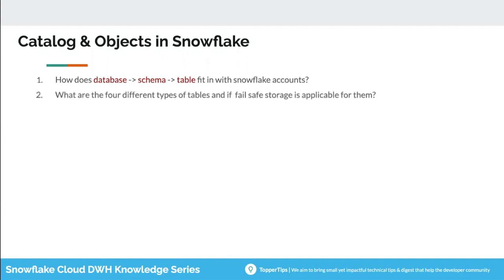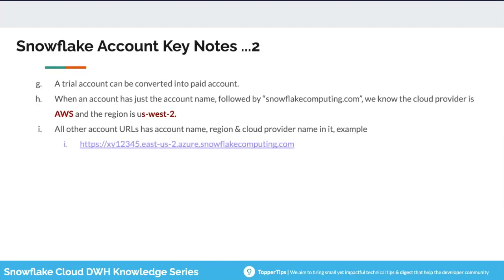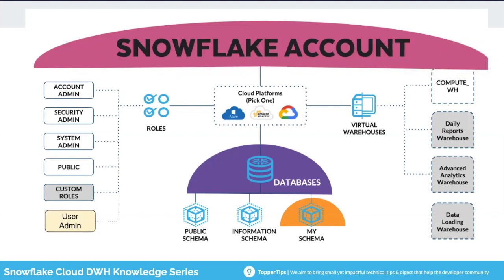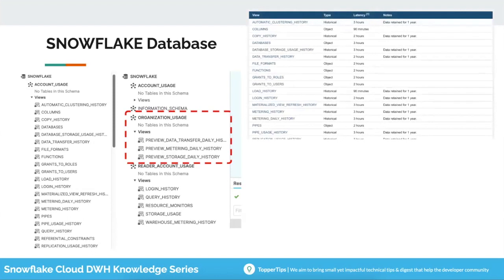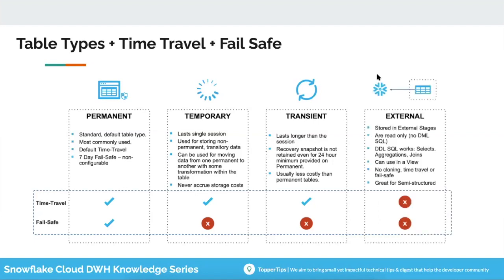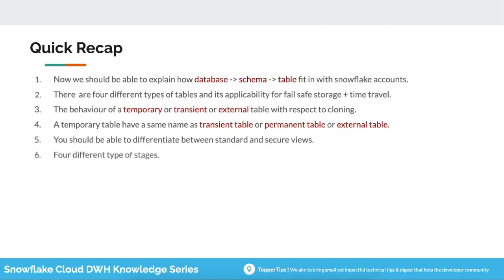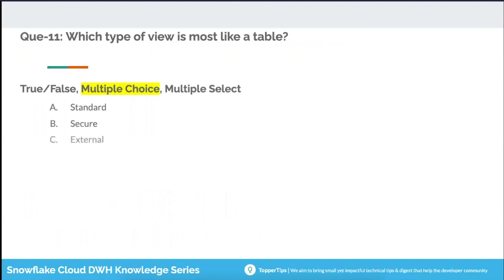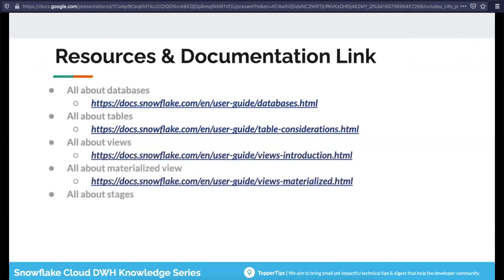Snowflake Catalog, Object, Container Hierarchy Concept | 23 Mock Questions | Snowflake Certification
Complete guide on snowflake catalog concept and container hierarchy fundamental along with 23 important certification questions. This video also includes the key concepts beside trips and tricks.

Complete Guide + Question Dump + Revised Syllabus

Video Chapter Quick Access Links

❅ 00:00 Chapter 1 - Importance of Snowflake Catalog Concepts
❅ 02:00 Chapter 2 - What % of questions will be asked from the Snowflake Catalog Concepts
❅ 03:03 Chapter 3 - How to navigate different chapters in this video
❅ 03:40 Section 4 - My intent to make these certification videos
❅ 04:19 Section 5 - Snowflake Syllabus for catalog & container hierarchy
❅ 04:58 Section 6 - Key Notes + Cheat Sheet + Fundamental Concepts
❅ 32:26 Section 7 - 23 Important Mock Questions, Answers & Explanation
❅ 44:48 Section 8 - Documentation Links & Important Resources
❅ 45:07 Section 9 - Thank you note

Snowflake Documentation on Catalog & Container Hierarchy